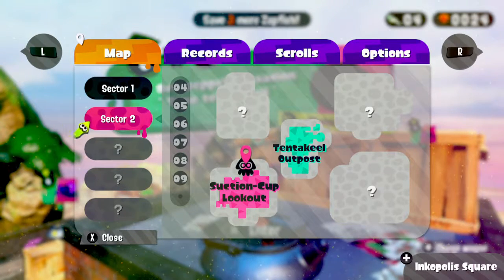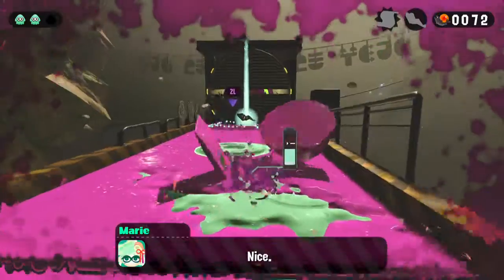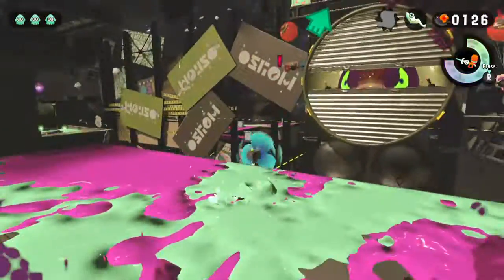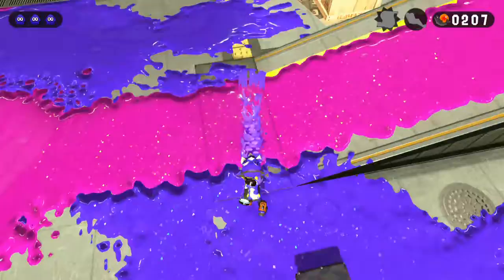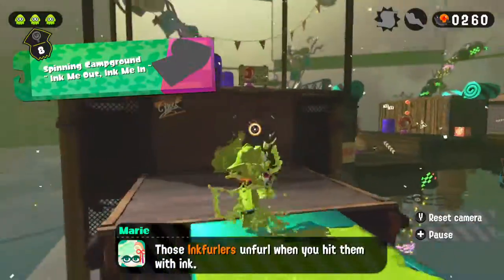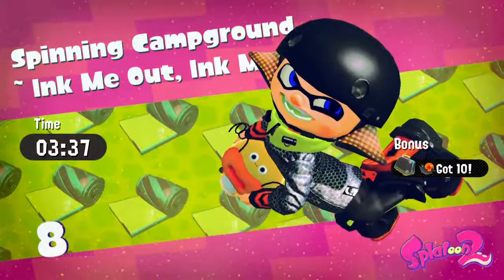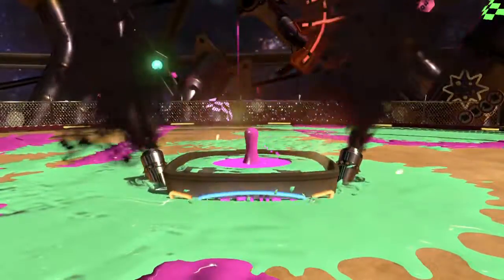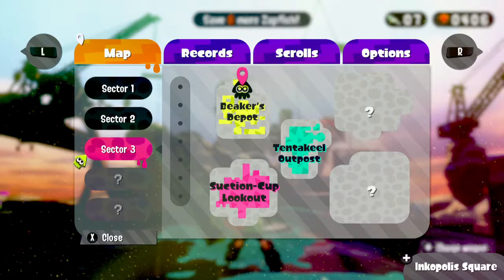Splatoon 2 Part 3 Octo Samurai